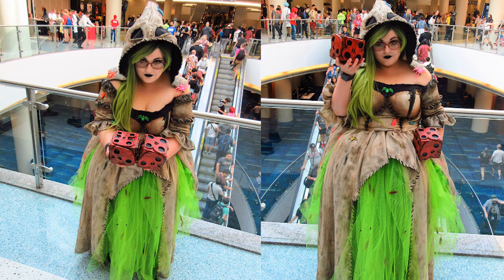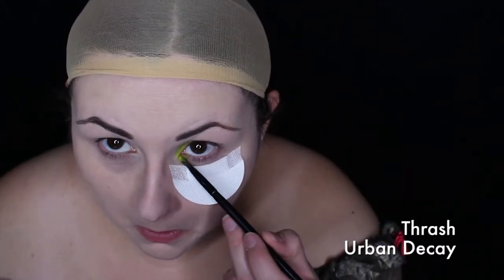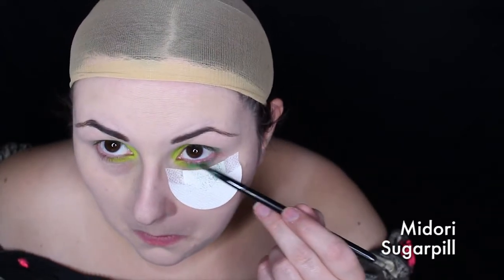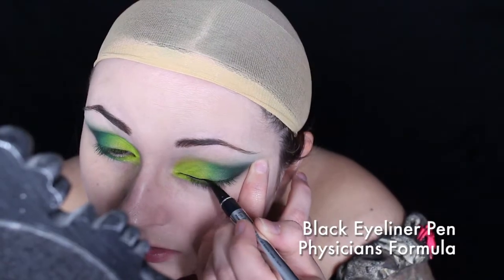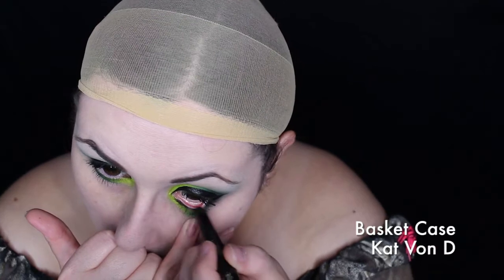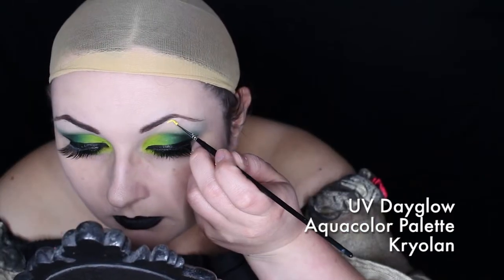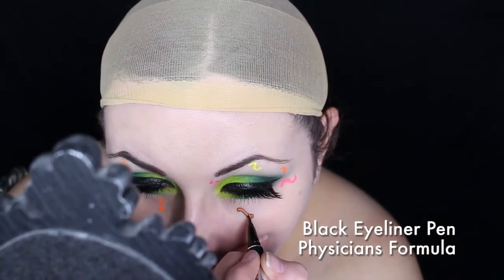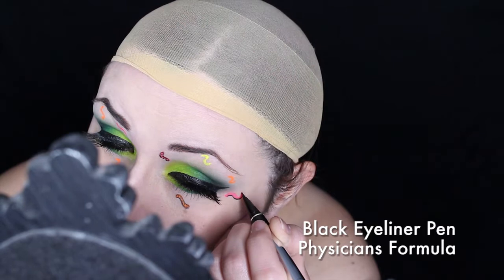Oogie Boogie Makeup Tutorial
Spooky season is here!! Here's a gender bender version of Oogie Boogie with the makeup I did for my cosplay.